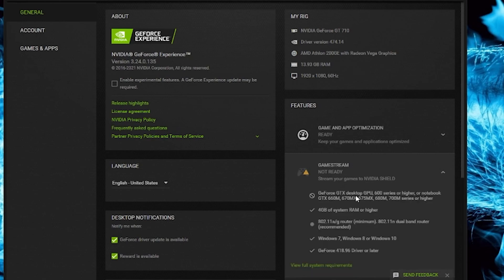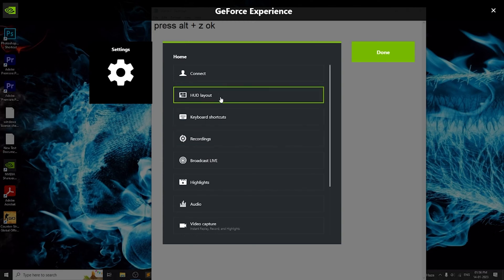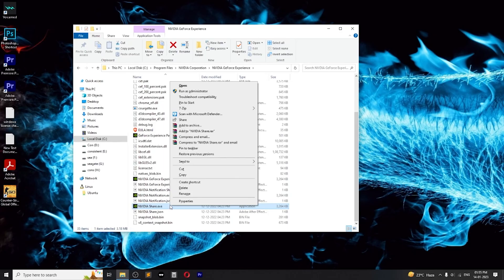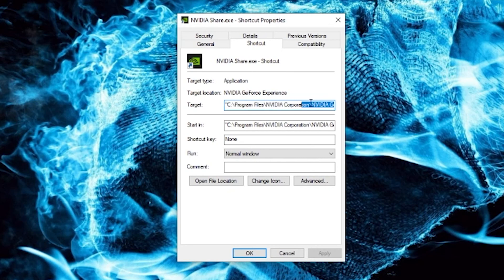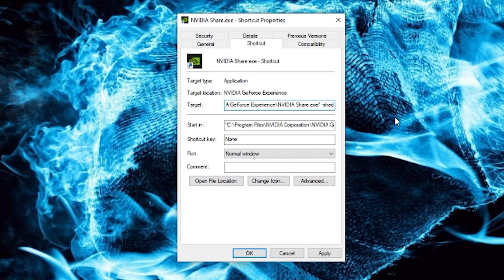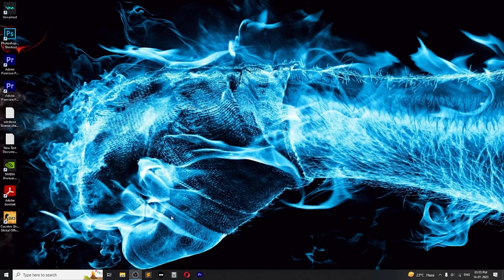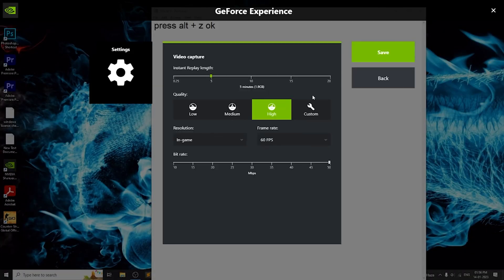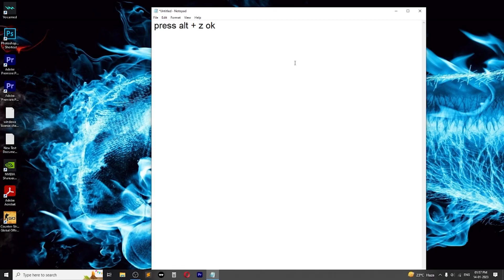How To Enable /Activate Shadowplay On Nvidia GT 710 GT 730 GT 1030 in (2023)